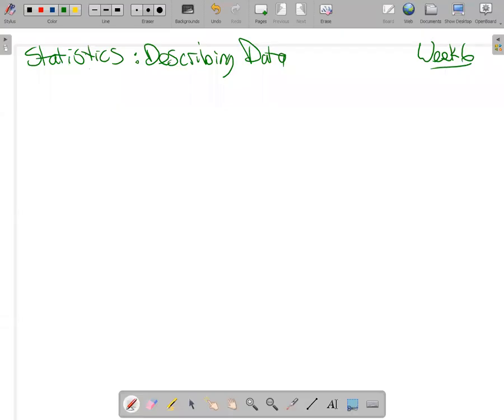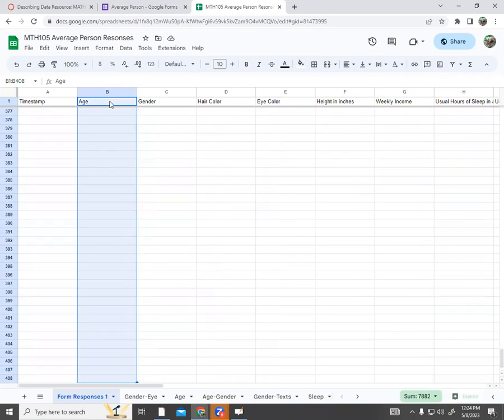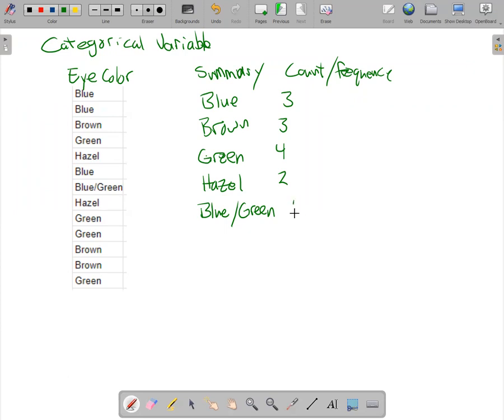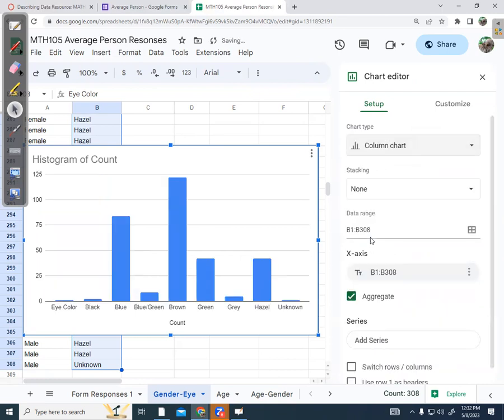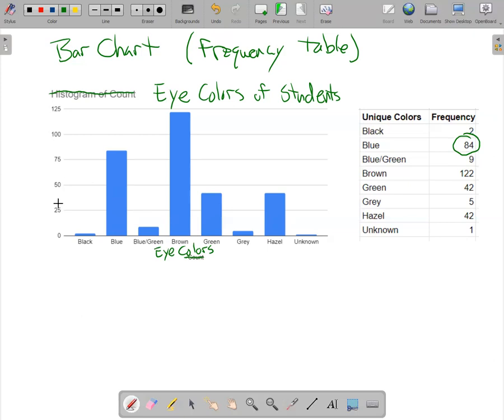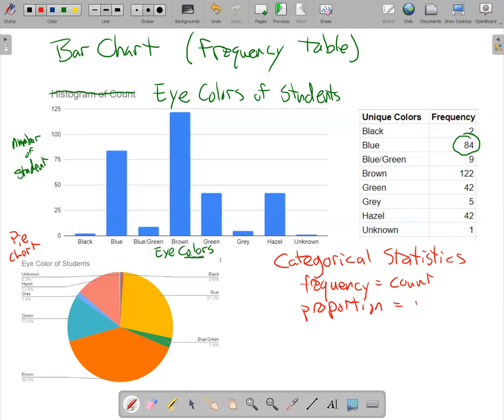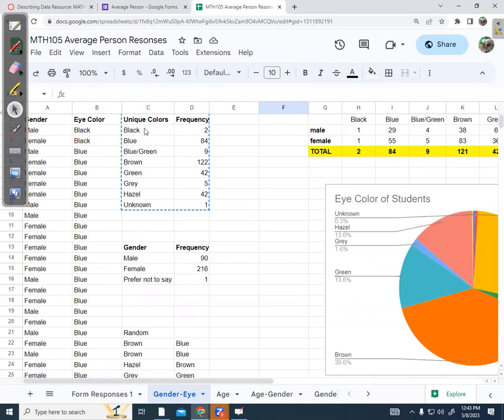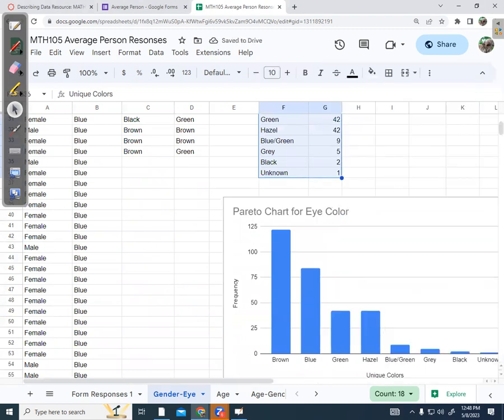MTH105 Categorical Variable Charts and Summaries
Summarizing a categorical variable